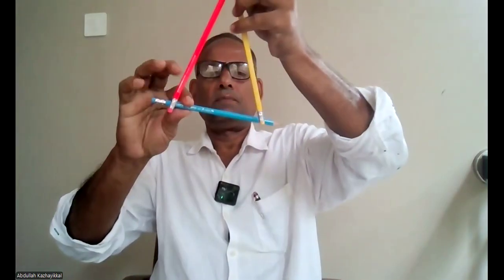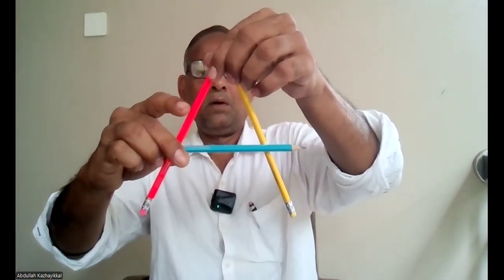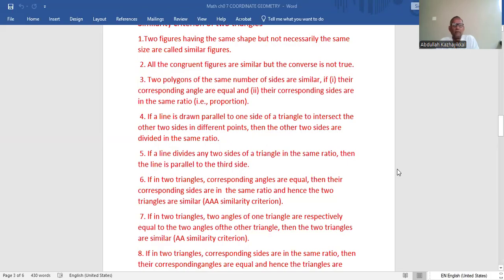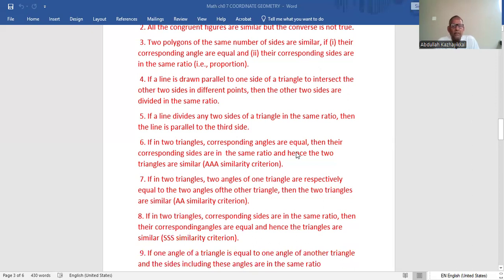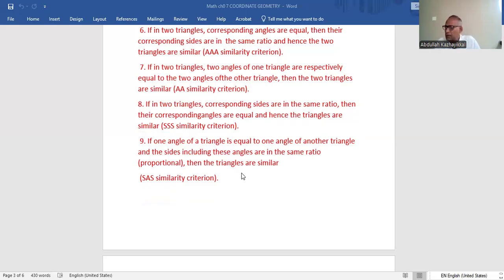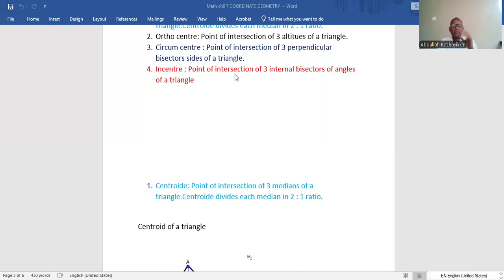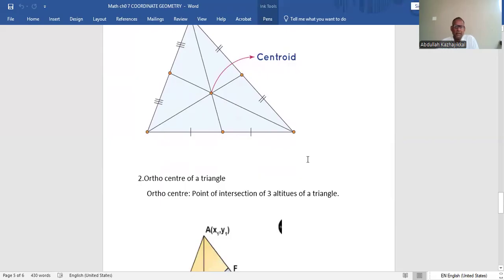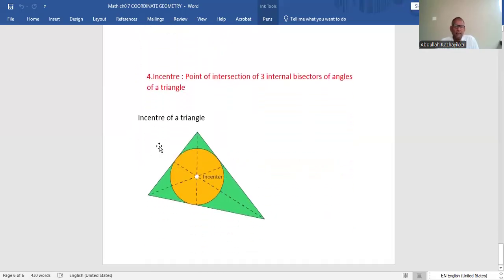Similarity of Triangles Class10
Congruency , Similarity ,BPT. All circles are similar but not congruent.All congruent shapes are similar but similar must not be congruent,